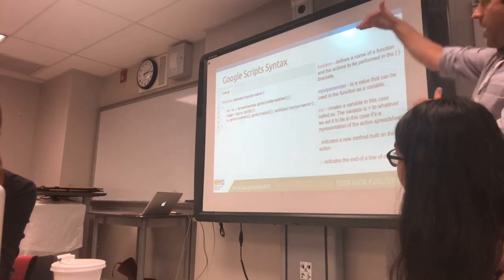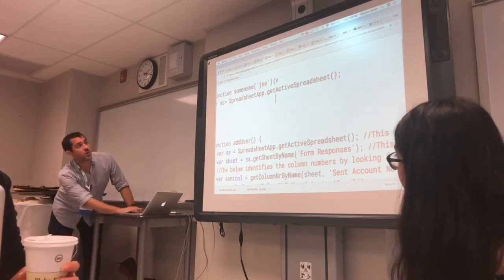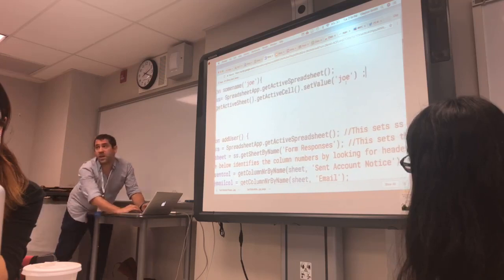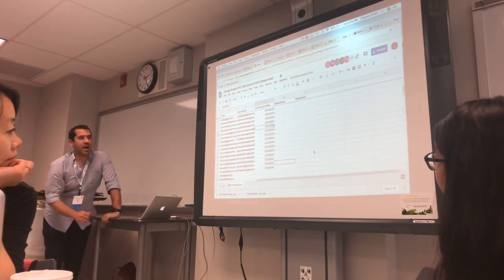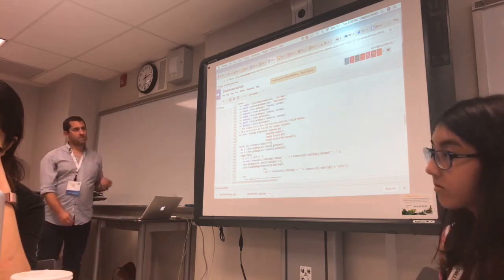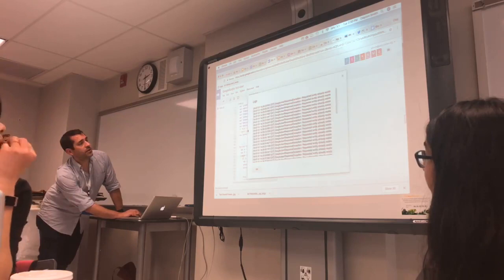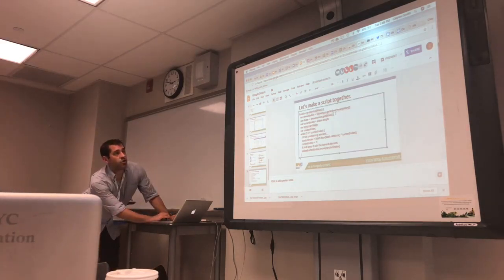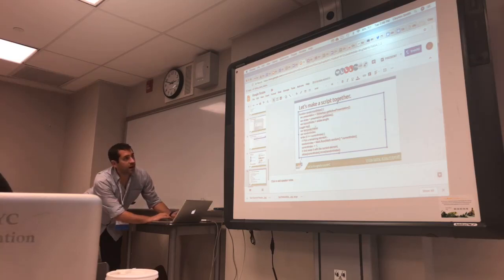Google Scripts Intro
Intro to Google Scripts at the NYC Tech Summit